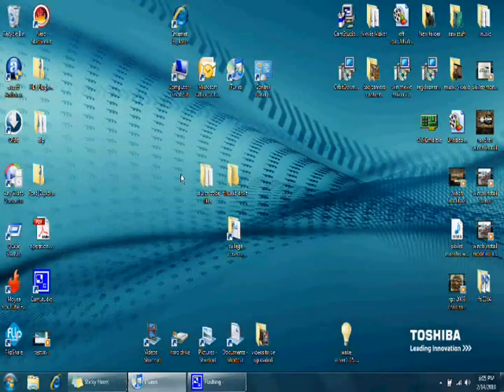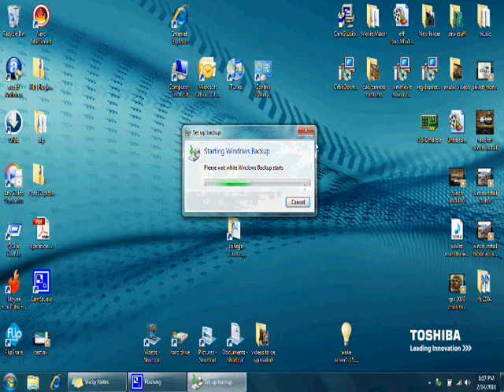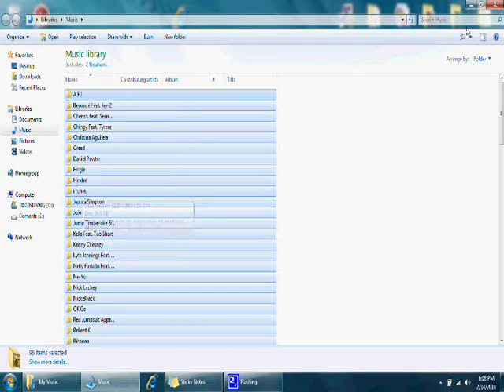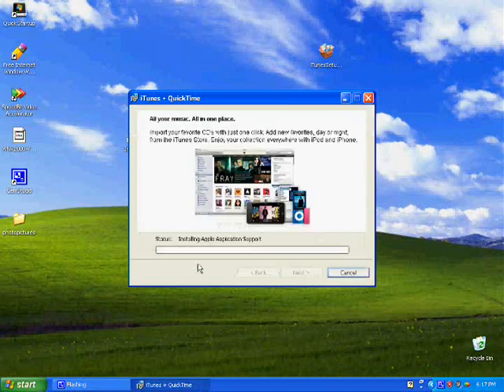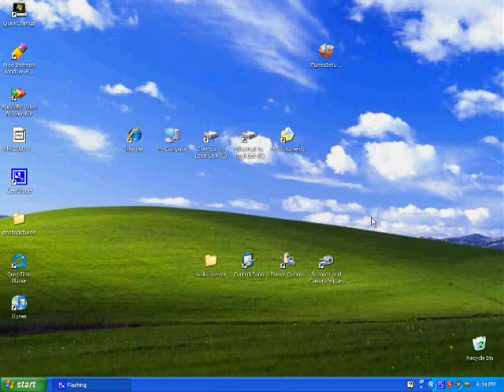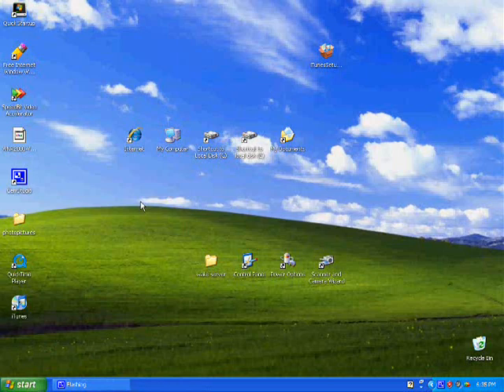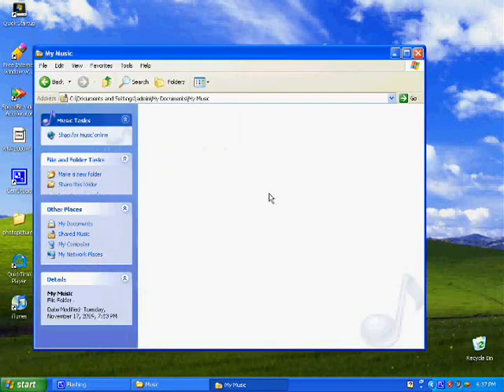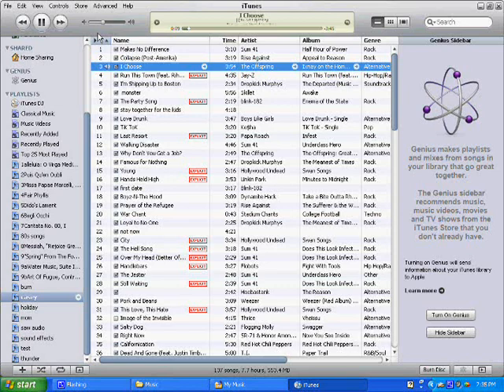How To Transfer Your Itunes Library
How to easily transfer your Itunes library to another computer.this method can also be used to easily backup Itunes. If you plan to reformat the computer then deauthorize it in Itunes after doing the backup.

i tunes ipod i touch i pod computer pc windows 7 windows xp extended performance libraries library ho to do it easy way out fix repair workaround authorize deauthorize big file music my large long time